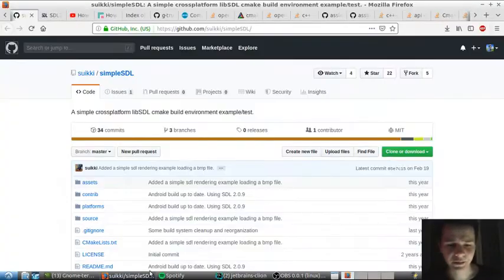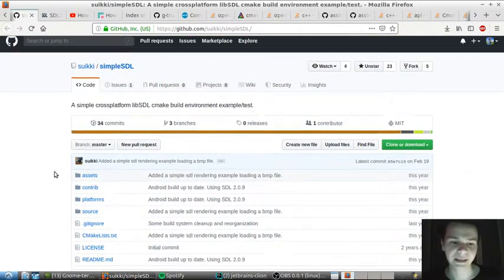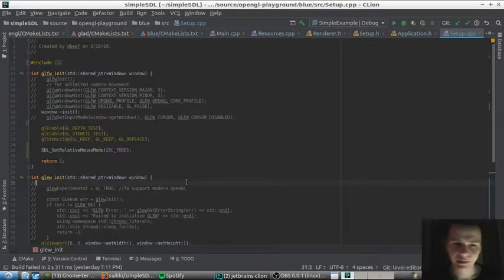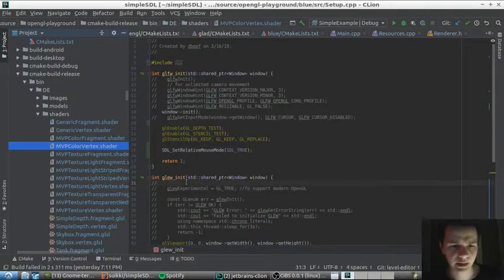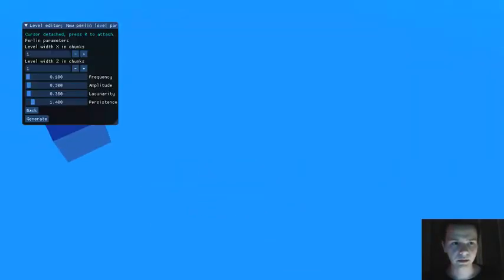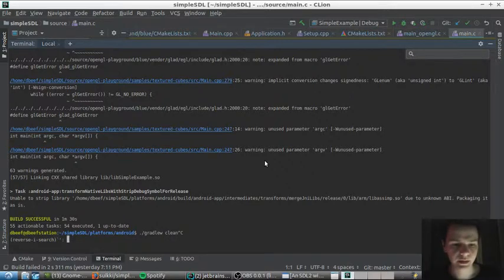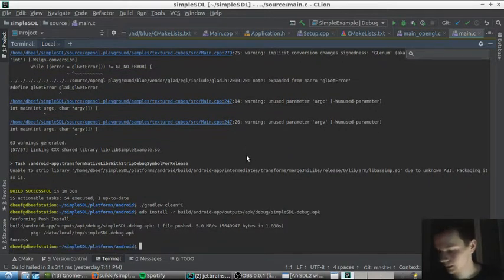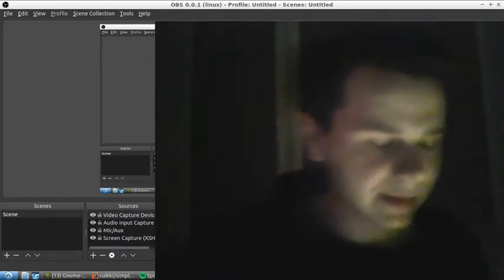Android port with SDL2